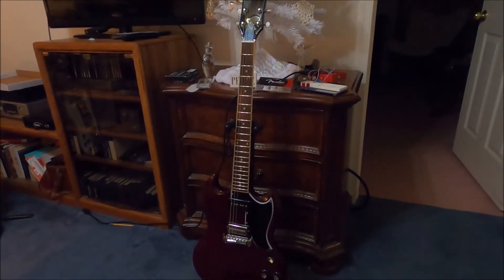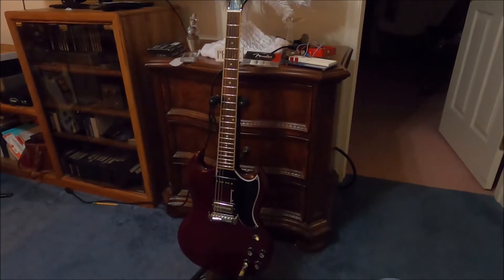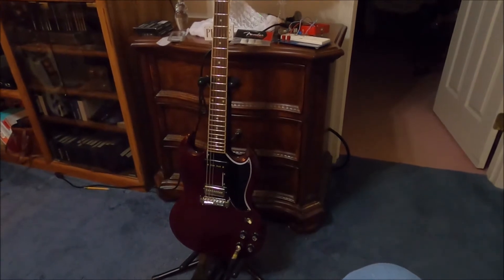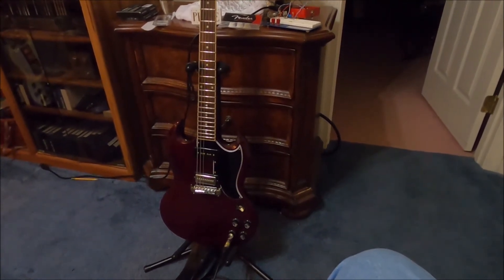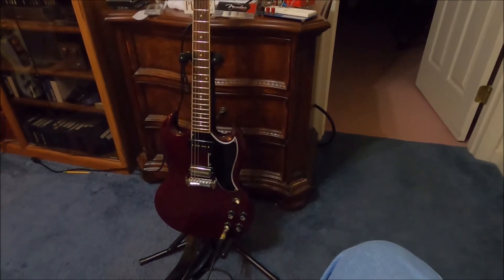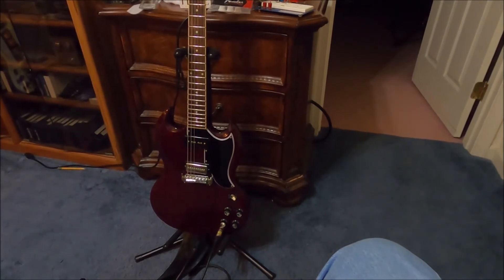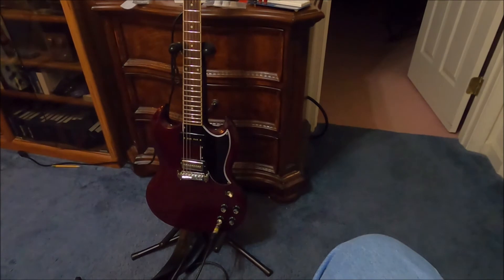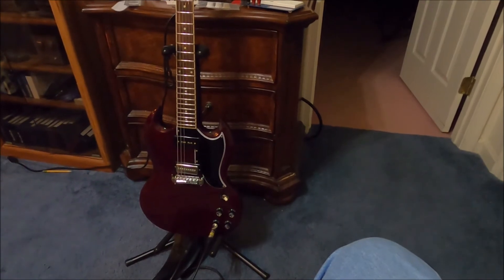DIY 9 Pole pickup vs Seymour Duncan P90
Built a Sidewinder style 9 pole pickup with Iron/Chromium/Cobalt magnets with a DCR of 11.2K Ohms.  The Seymour Duncan P90 has ALNICO2 magnets and 7.8K DCR.  Which has more signal output?